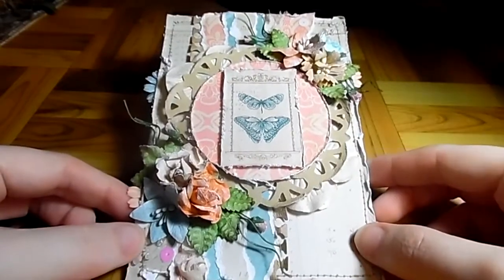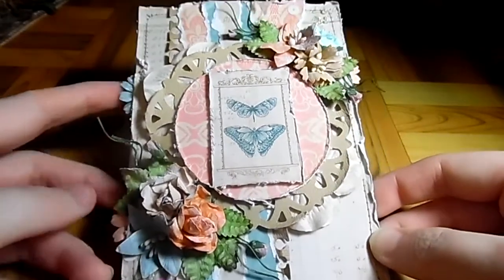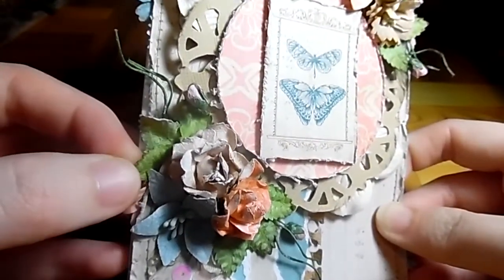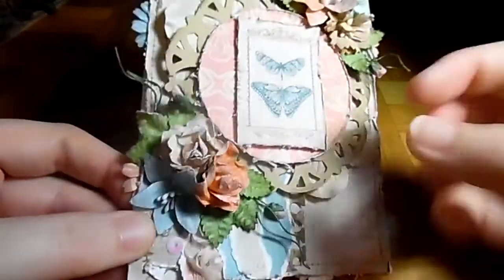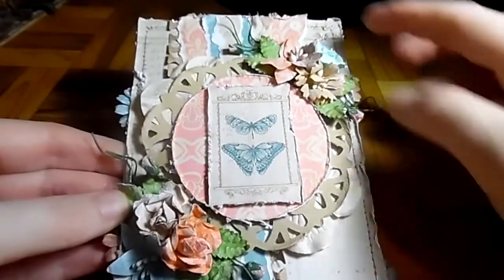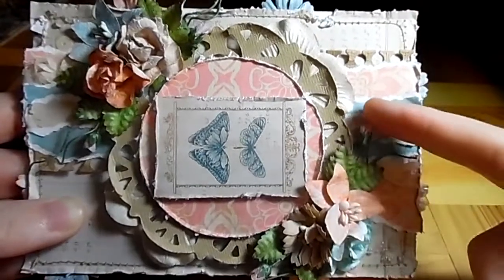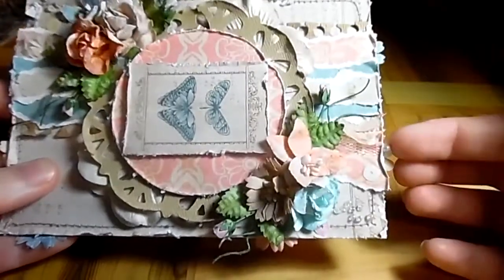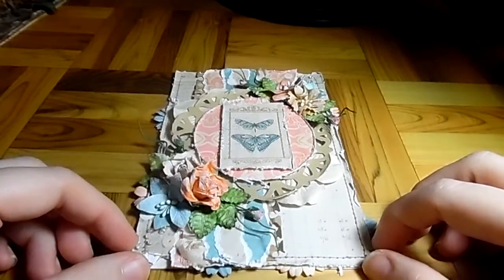Designer Tutorial - Butterfly Card - Sara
50 WHITE COSMOS DAISY STEM FLOWERS (MKX-119)
50 WHITE MULBERRY PAPER LILY FLOWERS (MKX-135)
20 MIXED EARTH TONE MULBERRY PAPER COTTAGE ROSES (QVR-047)
50 AQUA MULBERRY PAPER WILD ROSE 1¼" (30mm) ()
20 WHITE TUSCANY ROSEBUDS (MKX-620)
100 FOUNDATION WHITE BLOOMS (2.5cm / 1") (MKX-166)
100 MIXED PINK MULBERRY PAPER ROSEBUDS ⅛" (4mm) (MKX-252)
100 MIXED VINTAGE COLOUR HYDRANGRA BLOOMS 50mm (MKX-678)
100 GREEN MULBERRY PAPER ROSE LEAVES - ⅝" (15mm) (MKX-441)
1 METRE LENGTH (1.09 Yards) AUTUMN GOLD ORGANZA ROSE TRIMMING - SMALL